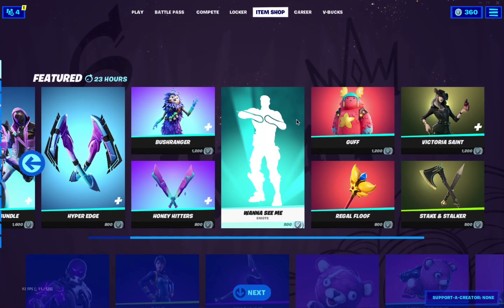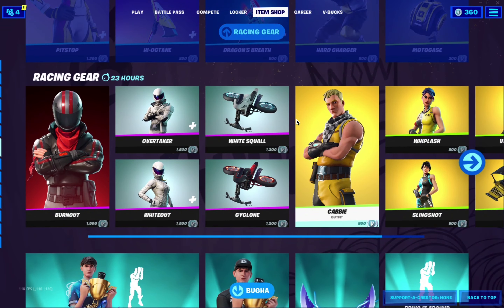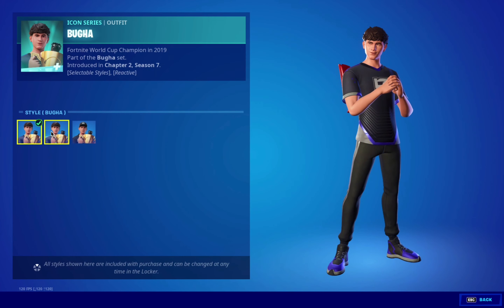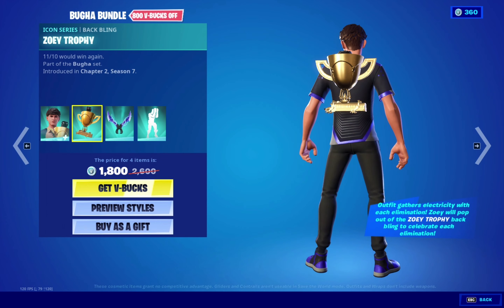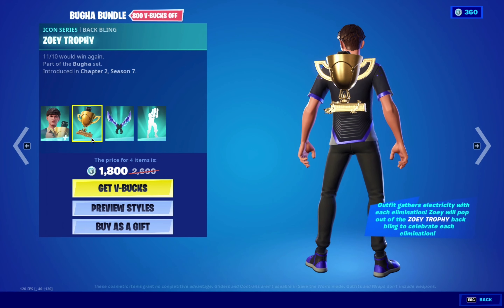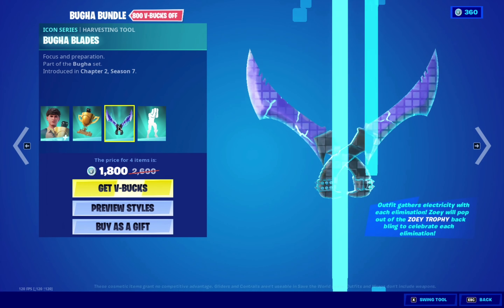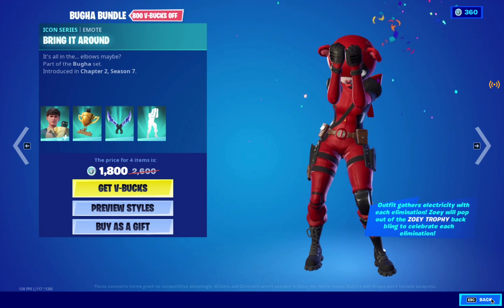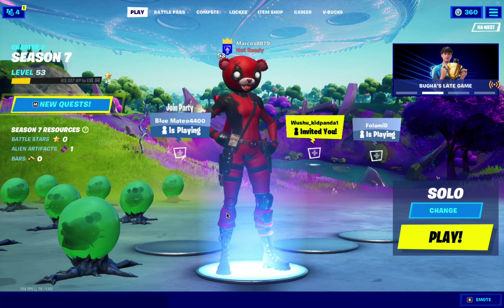bugha fortnite skin perview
bugha fortnite skin perview hope you like the video. like and sub